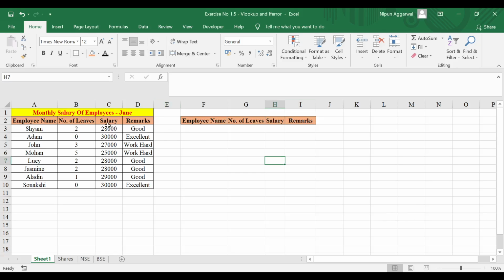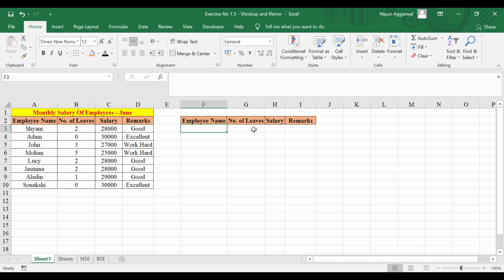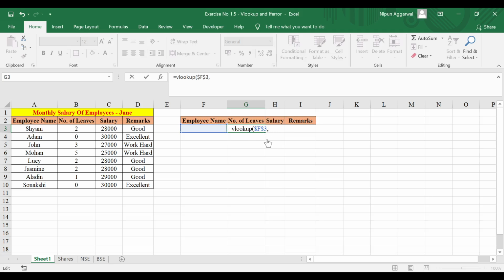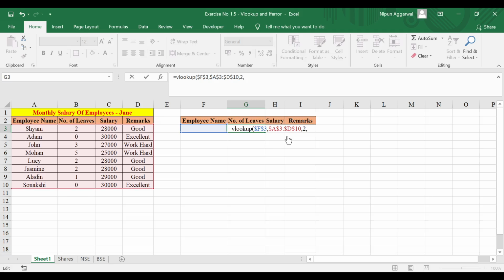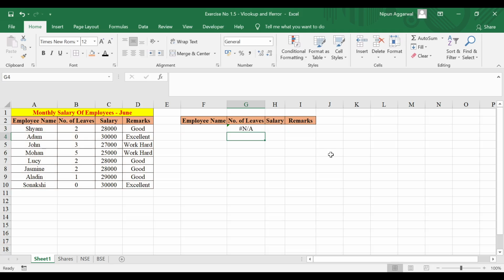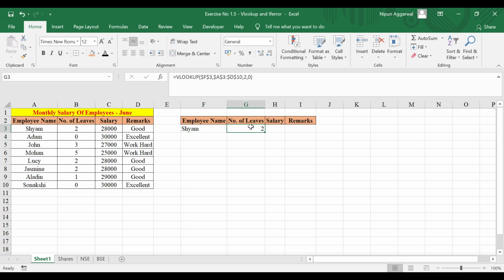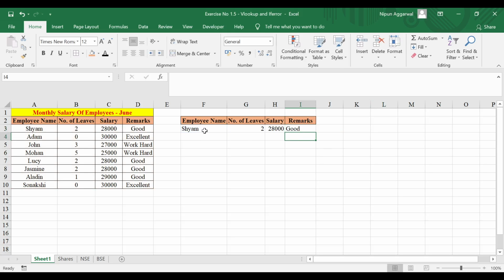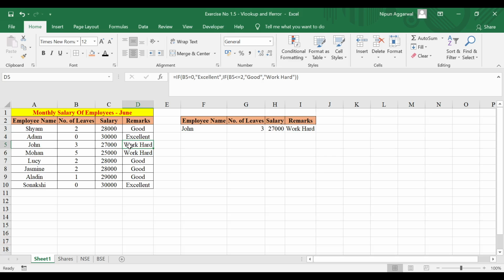VLOOKUP Function in Excel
There are four pieces of information that you will need in order to build the VLOOKUP syntax:

The value you want to look up, also called the lookup value.

The range where the lookup value is located. Remember that the lookup value should always be in the first column in the range for VLOOKUP to work correctly. For example, if your lookup value is in cell C2 then your range should start with C.

The column number in the range that contains the return value. For example, if you specify B2:D11 as the range, you should count B as the first column, C as the second, and so on.

Optionally, you can specify TRUE if you want an approximate match or FALSE if you want an exact match of the return value. If you don't specify anything, the default value will always be TRUE or approximate match.

Learn VLOOKUP function in Excel easily in 5 minutes with the help of example. Vlookup function is one of the most important function in excel to learn, it helps in fetching the data for a particular cell from data table easily